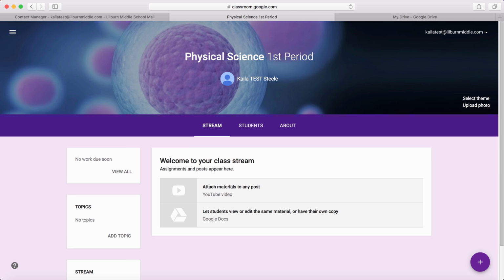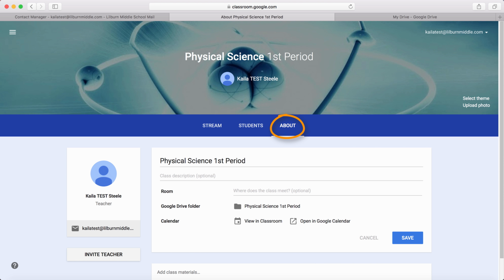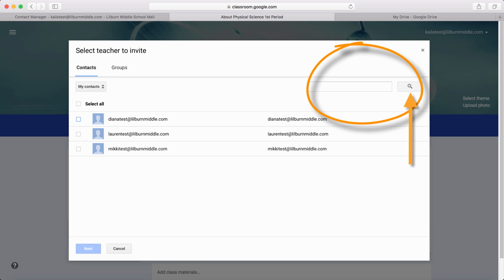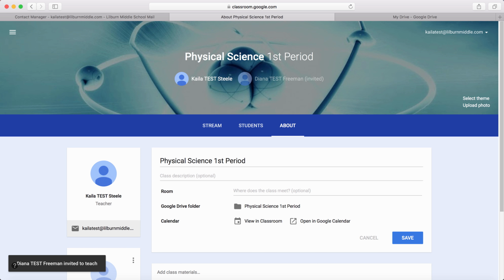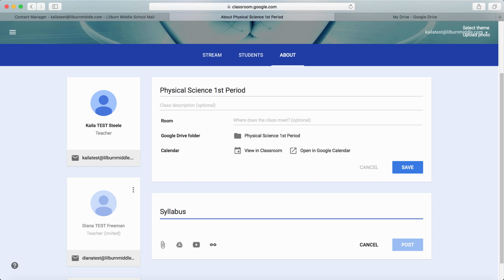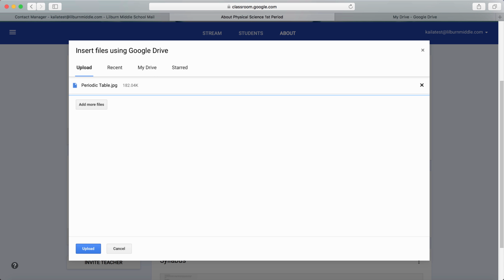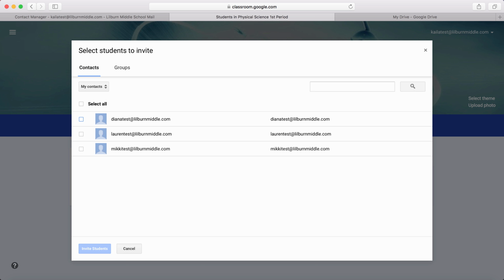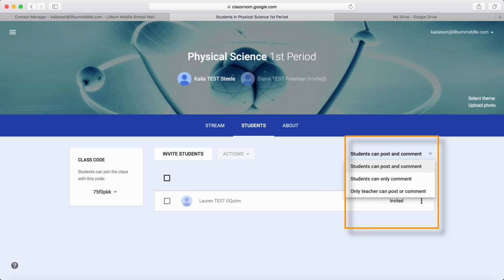Google Classroom Video 1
This video was created for the Designing Technology Enhanced Instruction course at the University of West Georgia. I created this video as part of a course that my team and I designed to teach teachers how to use Google Apps For Education, specifically Google Classroom. This video covers how to design your Google Classroom, how to add documents and information to the "about" page of the Google Classroom, how to invite teachers to co-teach within the Google Classroom, and how to invite students to the Classroom.